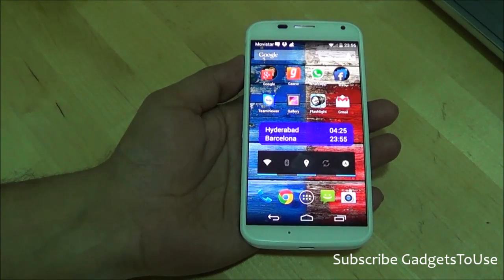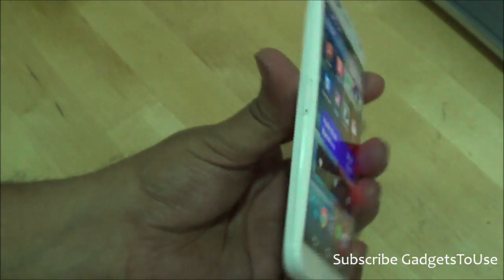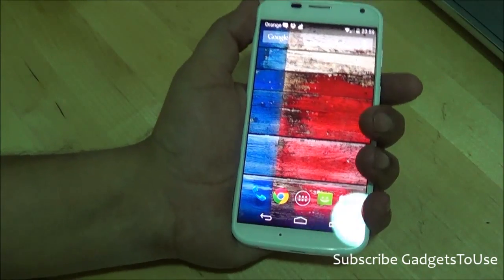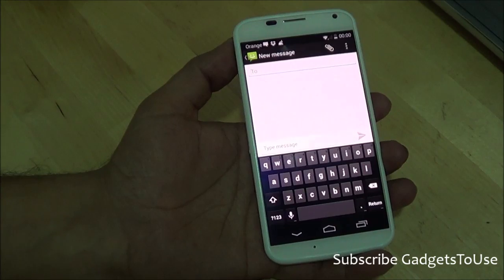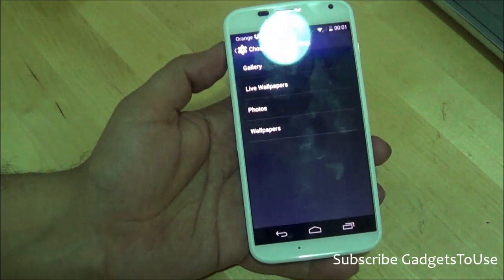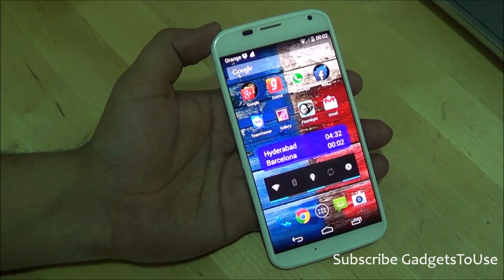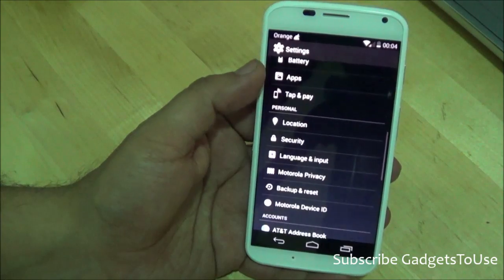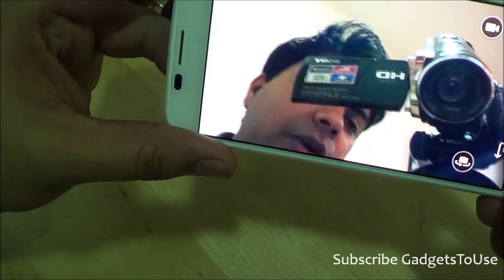Moto X Hands on, Quick Review, Camera, Features and Overview HD